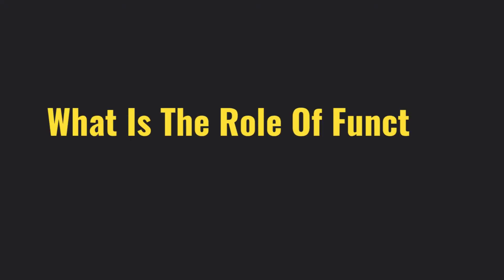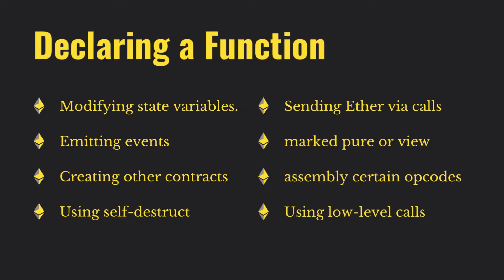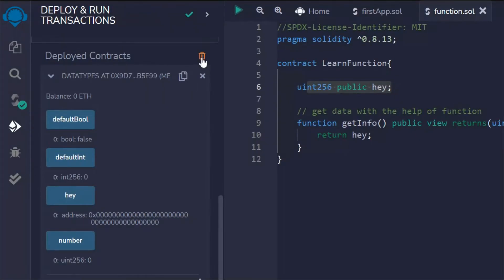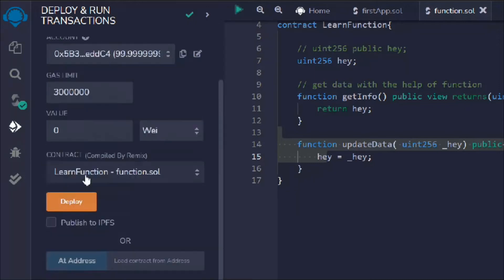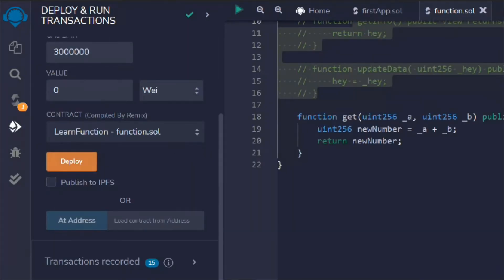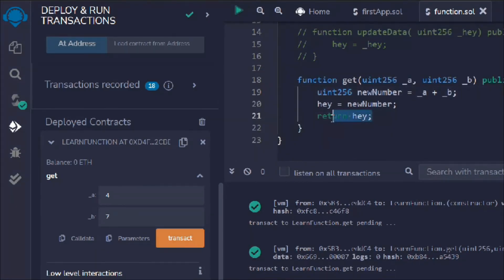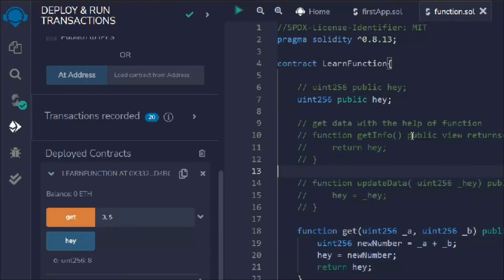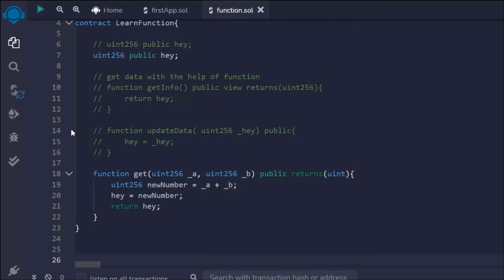Solidity Function | What are functions in Solidity Like, Function, Modifiers, Pure | Solidity Course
A function is basically a group of code that can be reused anywhere in the program, which generally saves the excessive use of memory and decreases the runtime of the program. Creating a function reduces the need of writing the same code over and over again. With the help of functions, a program can be divided into many small pieces of code for better understanding and managing.

PLayList Course

Workout Video: